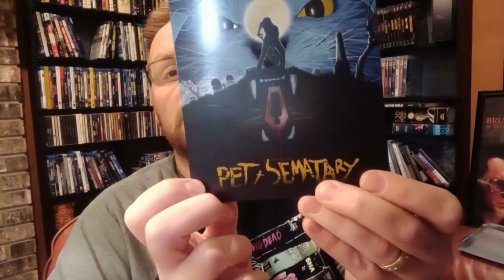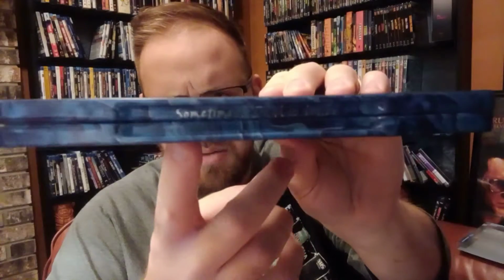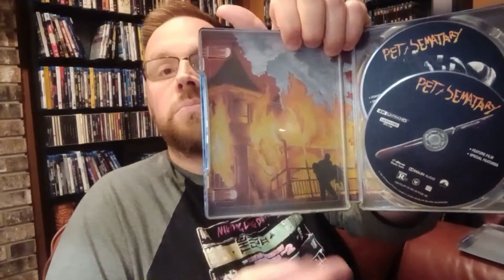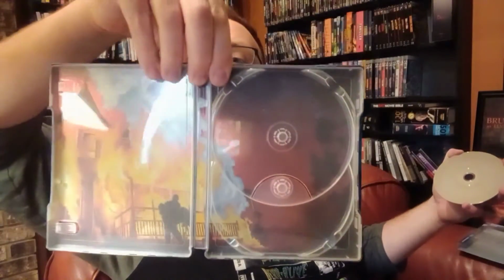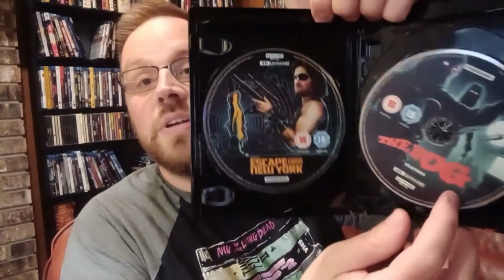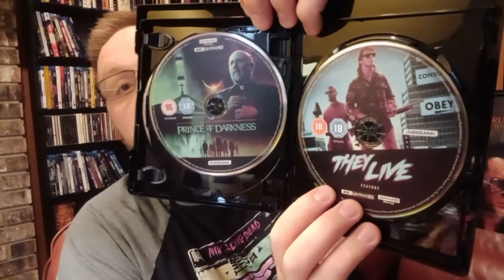SHOW ME WHAT YOU GOT! HORROR CLASSICS FROM MONDO, SECOND SIGHT FILMS & STUDIO CANAL!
not a huge video today I only have five pieces of physical media but they're all classics in my eyes and some of the editions are ridiculously awesome!